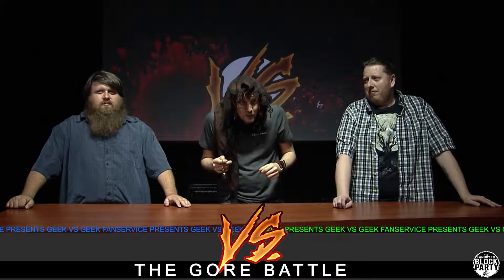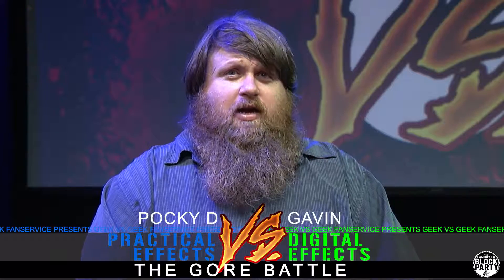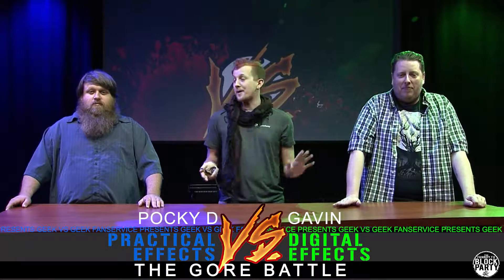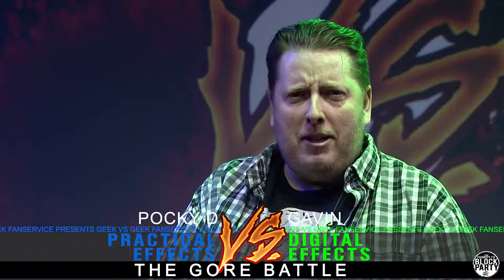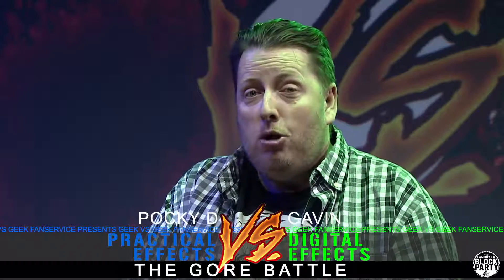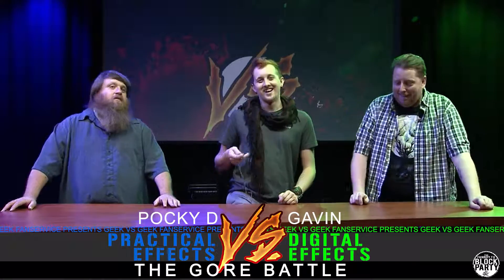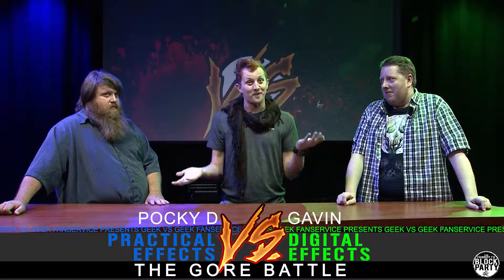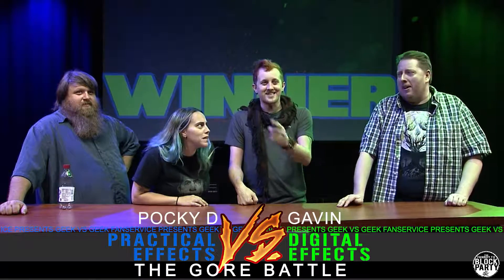Geek Vs Geek - The Gore Battle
This week's GVG pits Pocky against Gavin in the ultimate GORE BATTLE! What's better - practical or virtual effects? Sound off in the comments and let us know if the right player won!